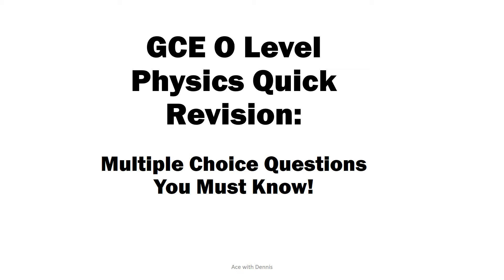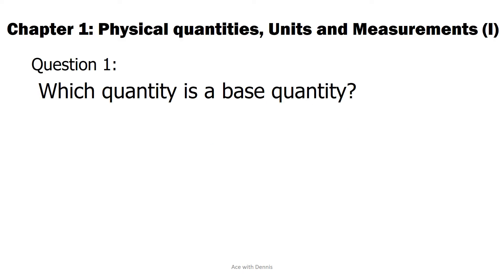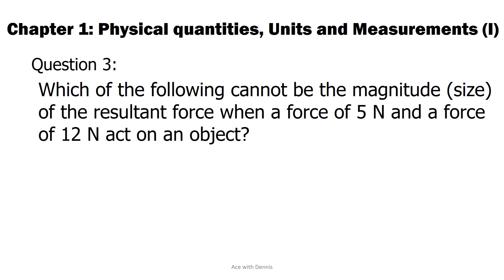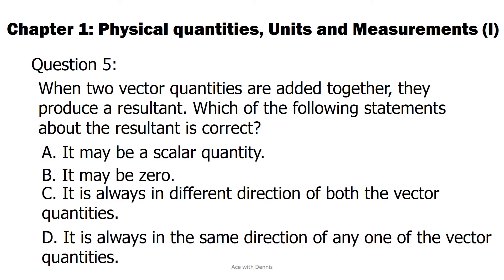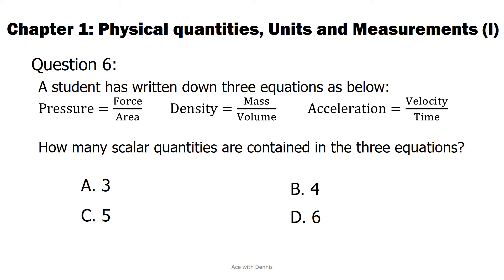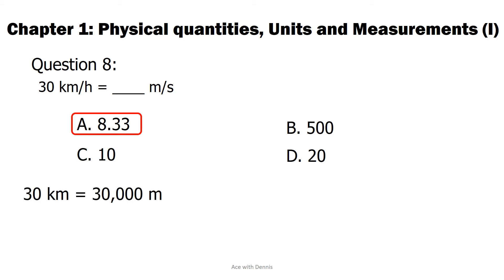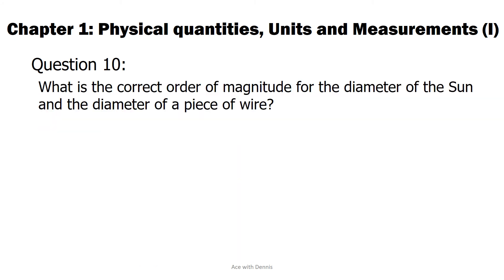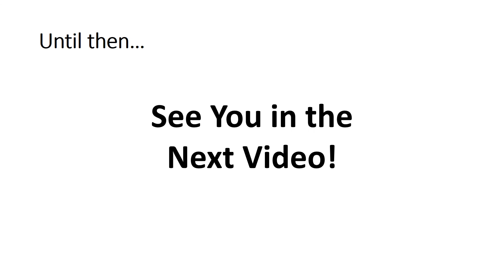GCE O Level Physics Quick Revision: Multiple Choice Questions (MCQ) Chapter 1 Measurements Part 1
Enroll my GCE O Level Pure Physics Revision Full Course at Udemy with limited-time discounted price here: ➡️➡️➡️
✔️100% flexibility
❌No need to rush to tuition centres or tutor's house so that you won't miss out any lesson.

In this video we will discuss10 multiple choice questions on the following chapter:
Chapter 1: Physical quantities and measurements part 1

Make sure you know them all if you want to score high in your Physics exam!